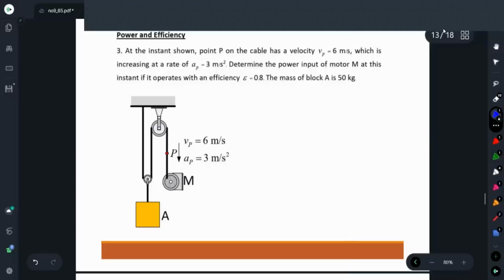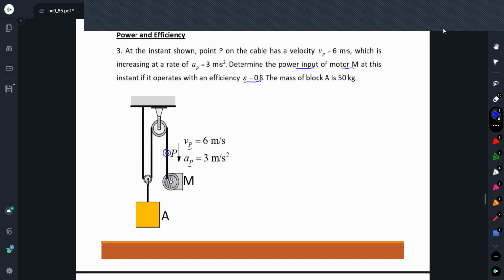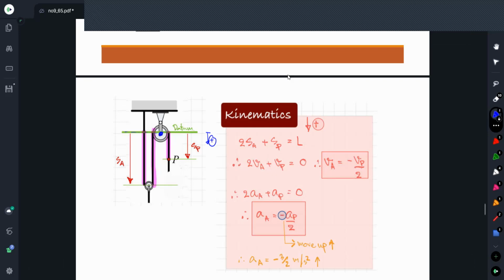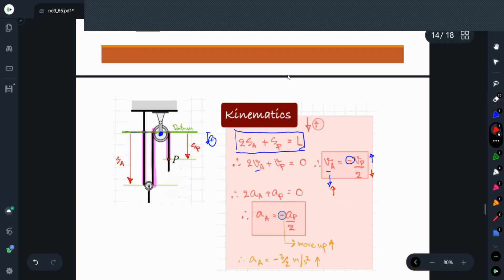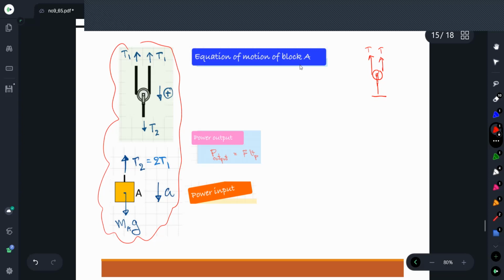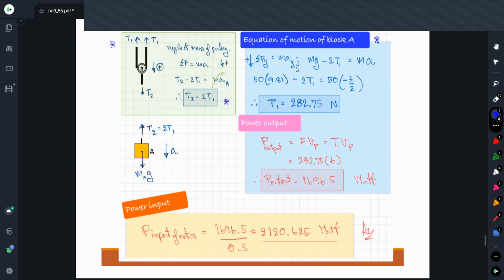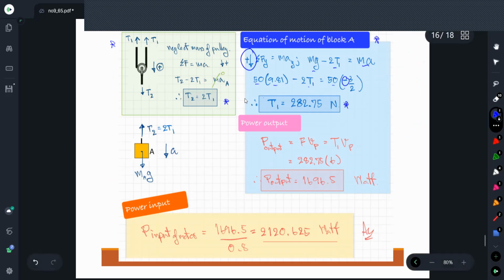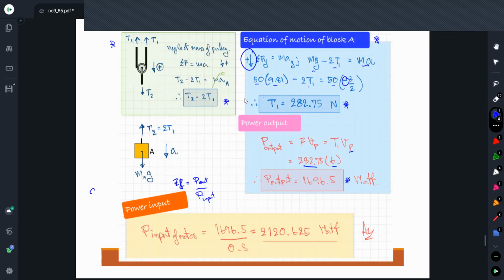power and efficiency problems